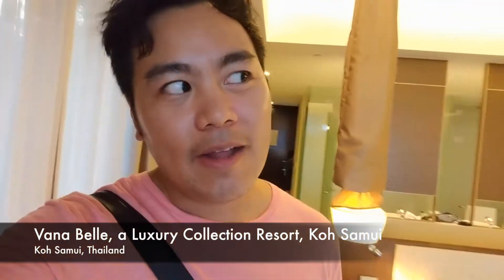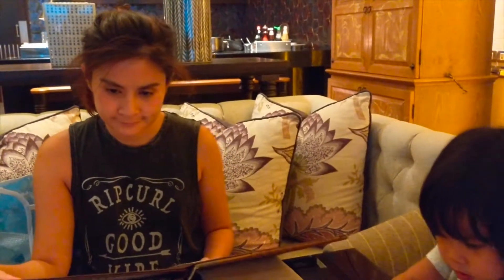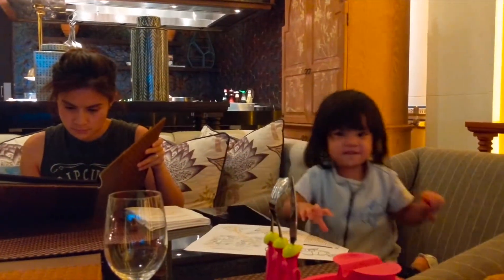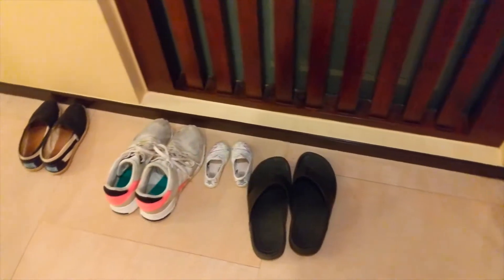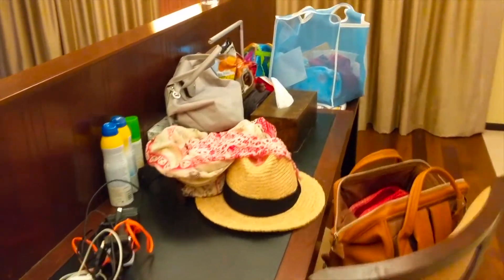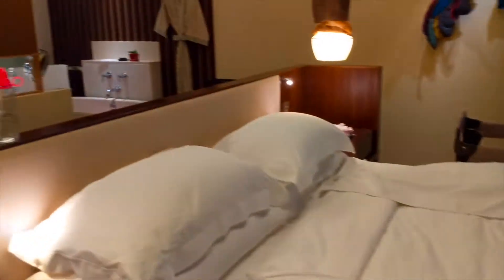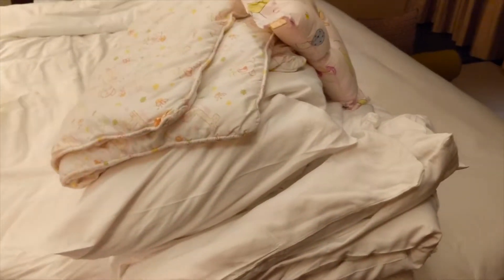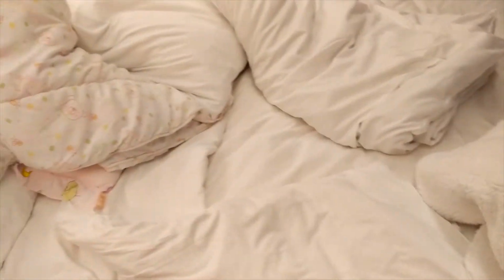Hotel Room Service & Cleaning Challenge @ Vana Belle Koh Samui [Koh Samui EP. 3]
Ever wonder how well room service and cleaning is done at a hotel? Well we put this hotel to the test! Check out our video to see if Vana Belle Koh Samui a Five Star Resort in Koh Samui lives up to its name!

If you're interested in reading a full review of the hotel read

The video was filmed on the Pixel2 TeamPixel Pixel2XL by Google
Using the OsmoMobile by DJI